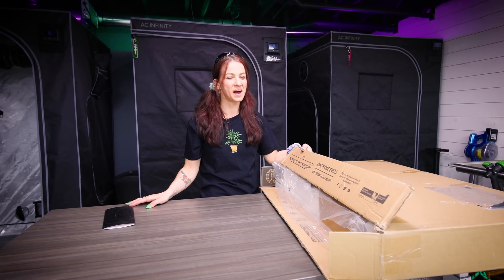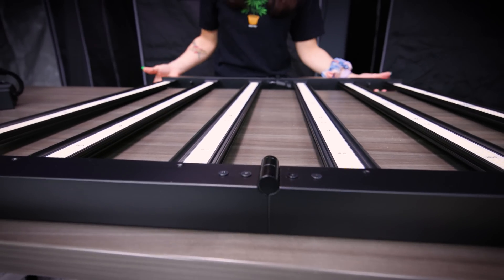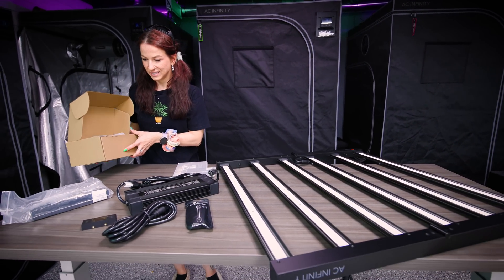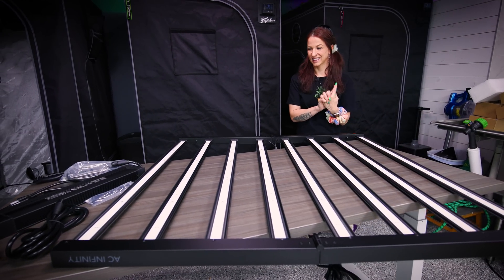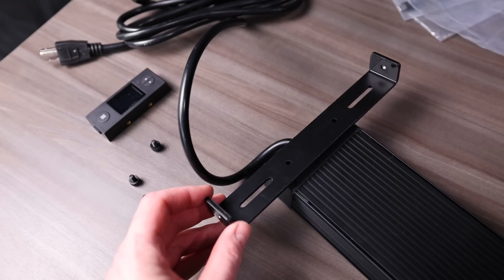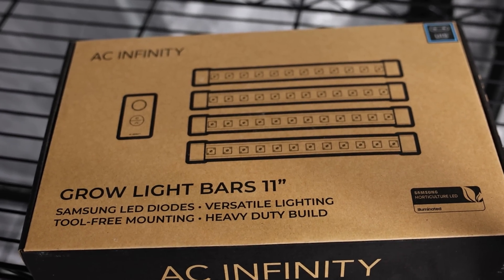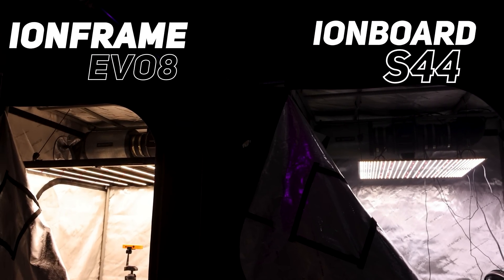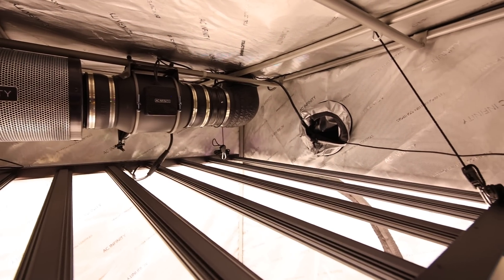AC Infinity IONFRAME Bar Lights! First Grow Light's with Samsung LM301H EVO Diodes!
IONFRAME EVO Series from  @acinfinity ! AC's new Ion Fame EVO Series  lights are rocking the latest Samsung LM301H EVO diodes in their first release of all new bar lights! Coming in with some impressive specs and top quality build you have come to expect from  @acinfinity ! We unbox these new lights and cover what's included, setup, features and more. We test the light PPFD / Par and spectral data with  @pulsegrow  Pulse Rro and  @ApogeeInstrumentsInc  MQ-610 with ePAR sensor and we are impressed the results! What do you think of  @acinfinity 's new bar lights? ⌨️💡

*Video states MSRP, prices listed are special preorder pricing for a limited time!*

Using our code's not only save you 💰💵💰 on great grow gear, it helps support our ability to keep creating content and sharing our passion for growing with all of you! Thank you fam! 💚🥰

Follow along to see more grows under these lights! Its a blast! 💨

Timestamps
00:00 Intro
00:41 Unboxing
01:49 First Impressions EVO6 3x3 & 4x4
02:34 Design & Details
03:06 What's In The Box?
04:12 EVO8 4x4 & 5x5
05:42 Preorder Use Code "Highigan" save 10%!
05:58 Hanging Options
6:24 Driver Configurations
07:04 HomegrowTV AC Interview!
07:23 Control Options!
08:07 Samsung LM301H EVO Diodes
08:27 Ionframe Sizes & Options
09:24 Spectrum Analysis with Pulse Pro
10:04 EVO6 4x4 Par Test Apogee
10:37 EVO8 4x4 Par Test Apogee
11:15 Final Thoughts
11:45 See how they grow!

Viparspectra 💡 Discounts:
ViparSpectra XS1500 PRO Grow Lights (NEW 2023)

Viparsepctra XS,KS, PRO (Green) Series Lights!